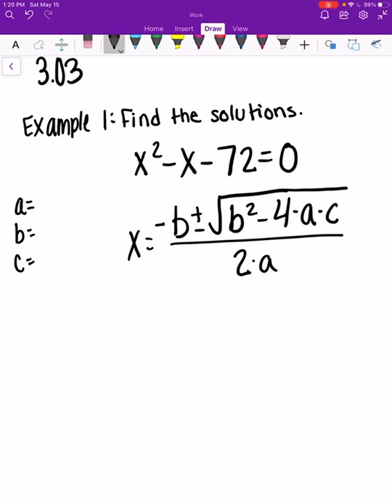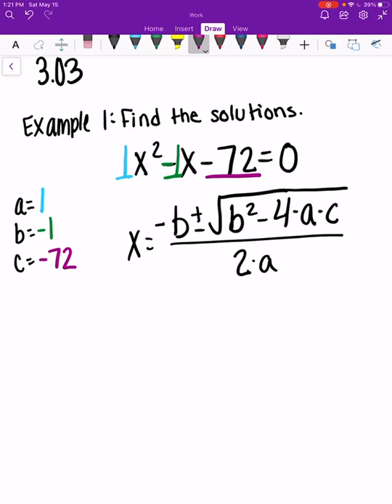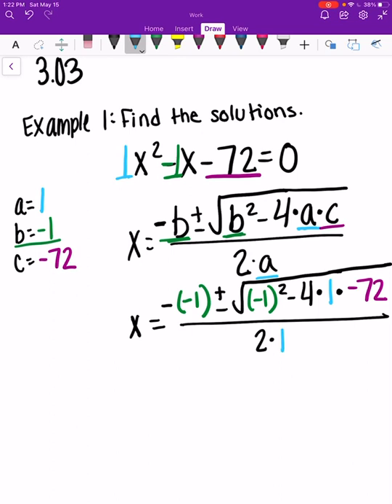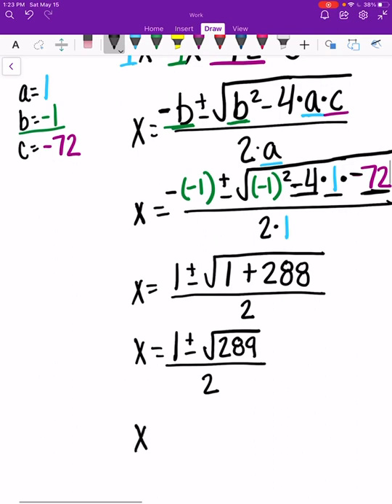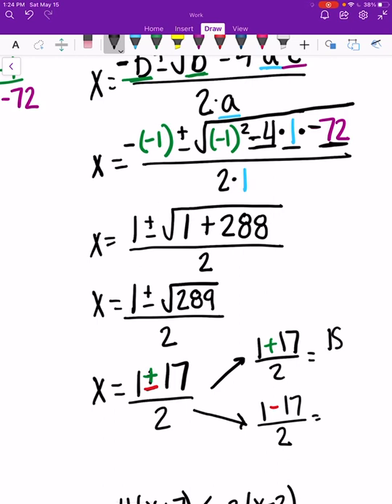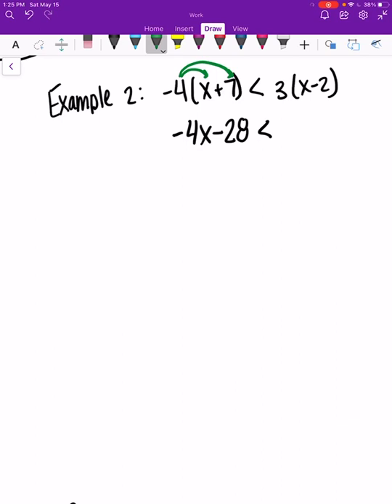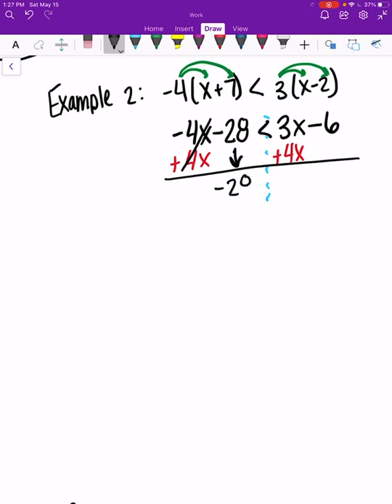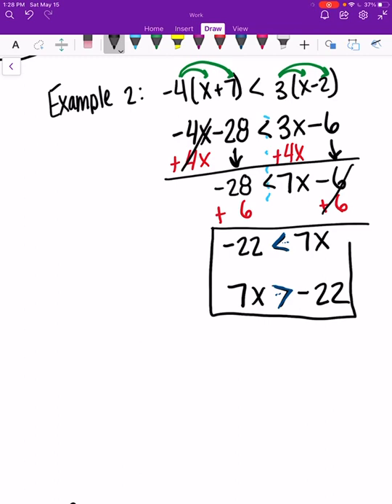Geometry 3.03 Video